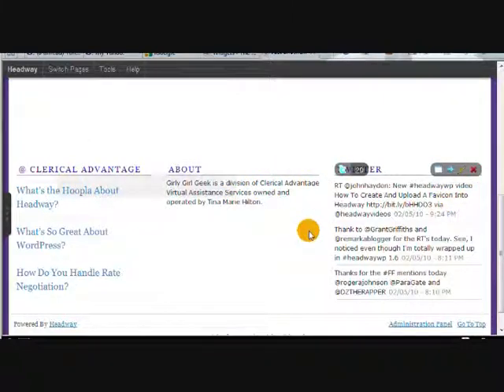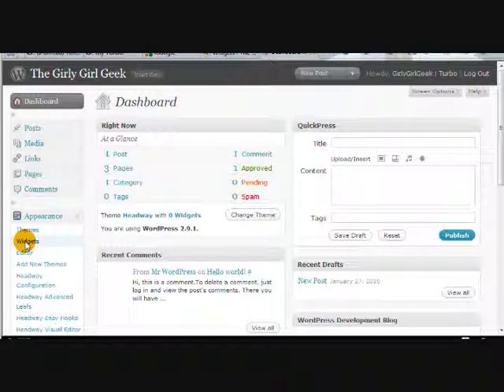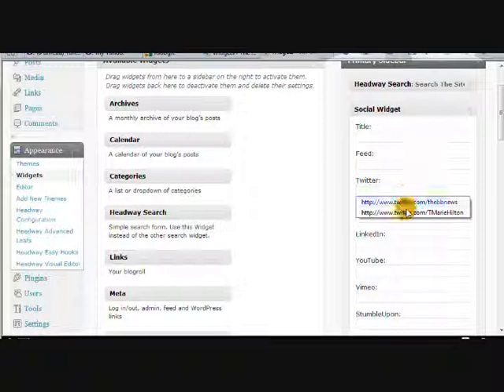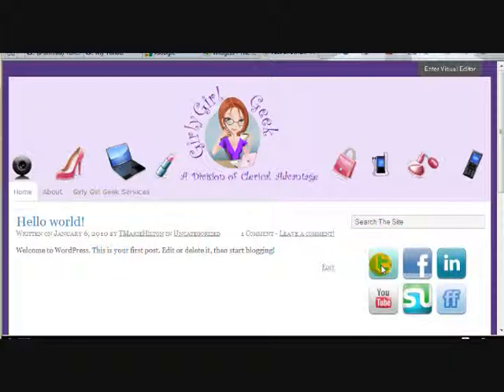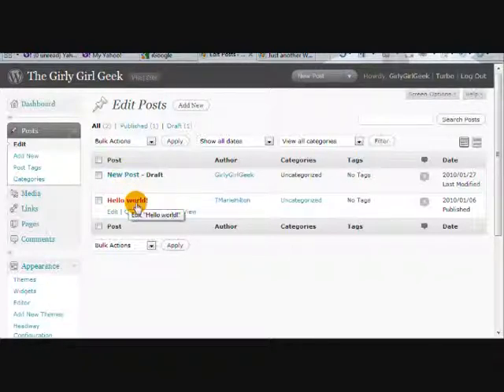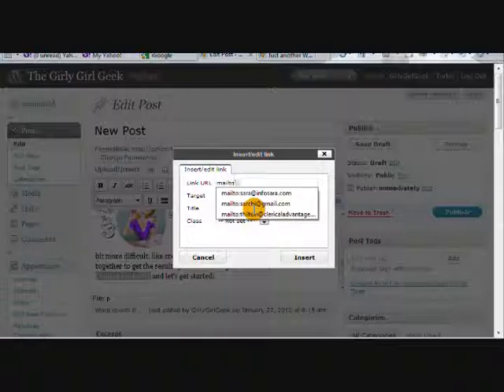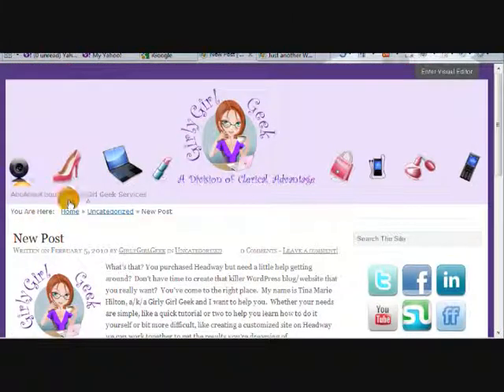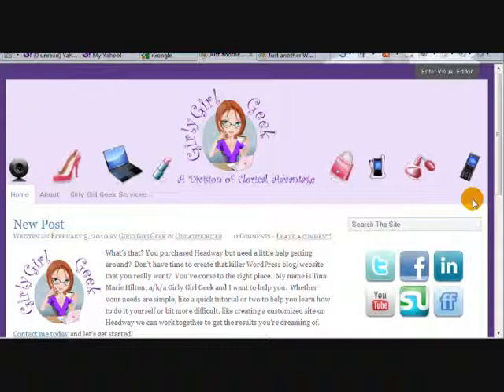Sidebars Made Easy with Headway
The Headway theme for WordPress is perfect for building your business blog/website quickly and easily.  In this video, learn how easy it is to add widgets to your sidebar in order to add functionality.